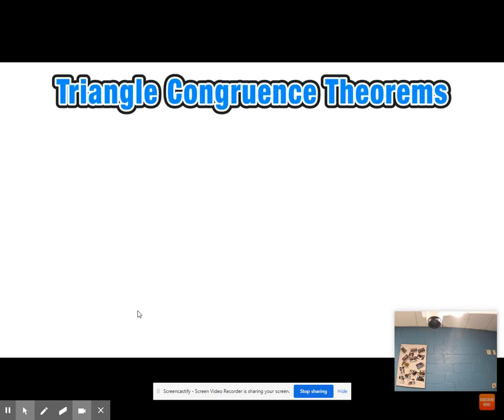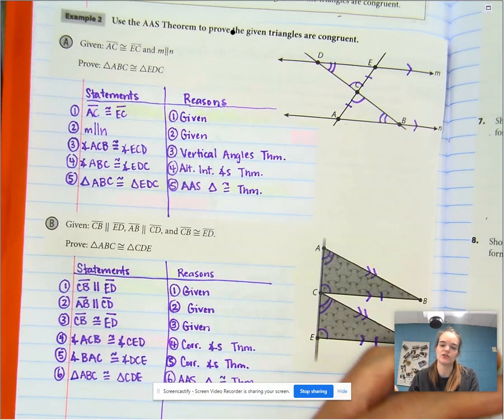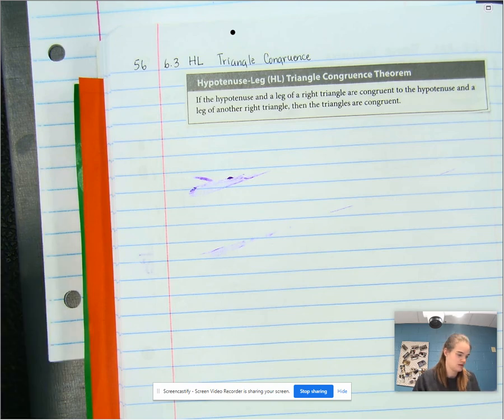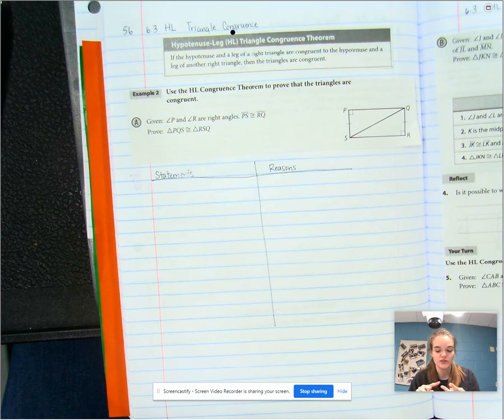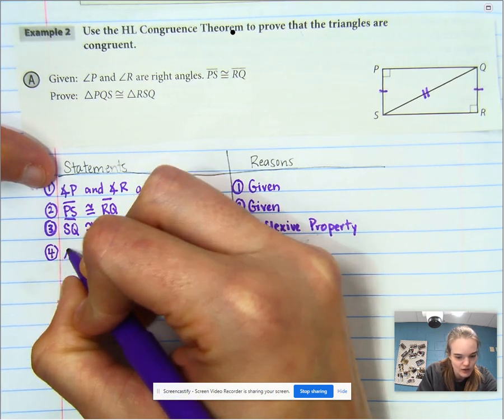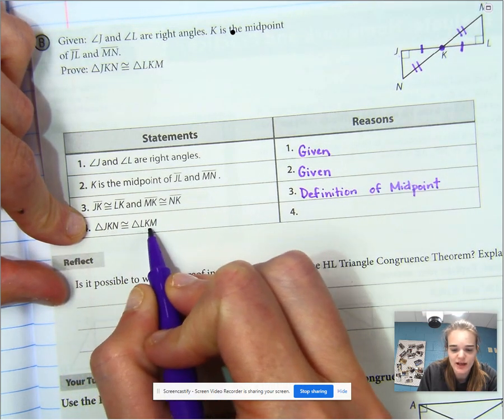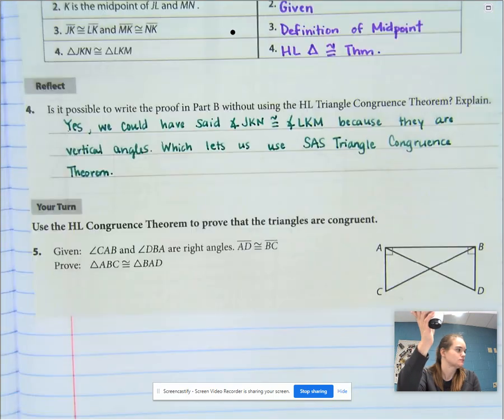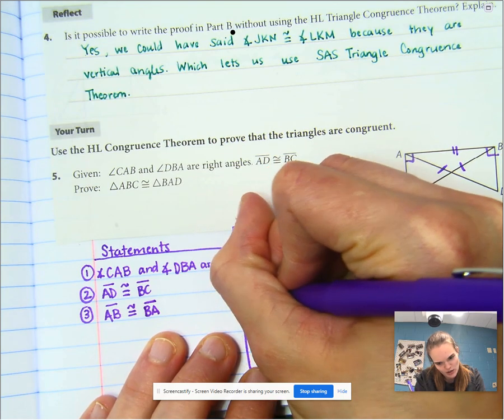6.3 HL Triangle Congruence